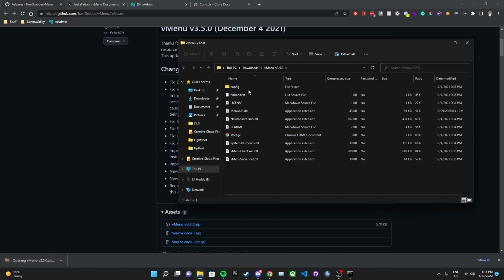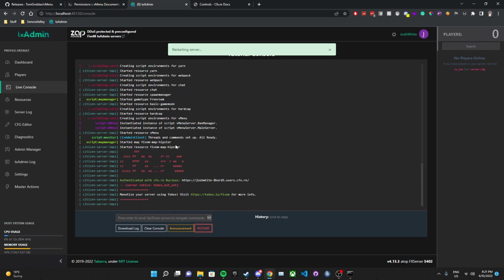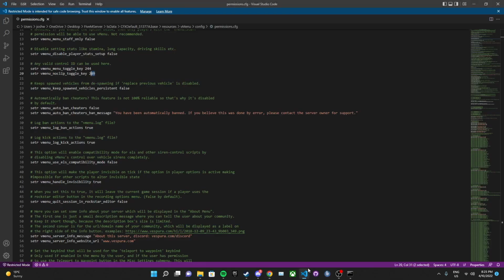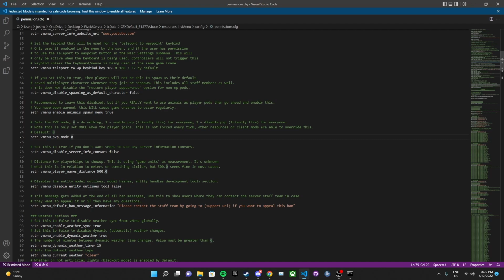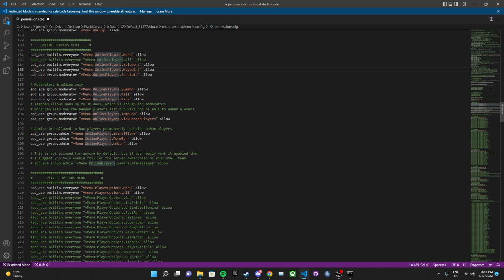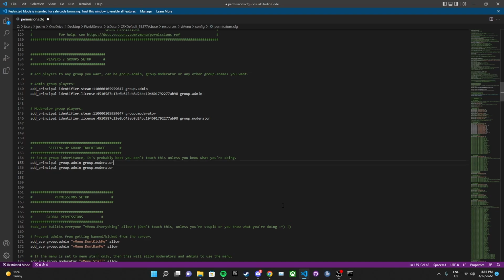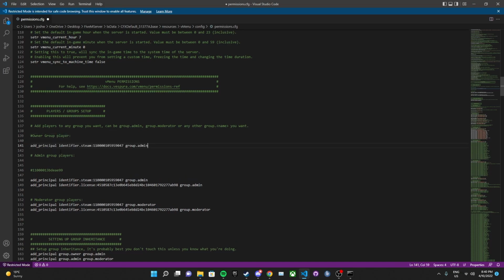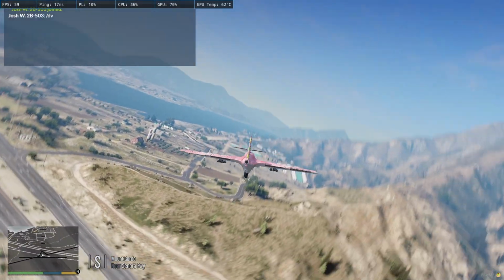How to setup and configure vMenu on FiveM! (2022)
This video is a tutorial on how to setup the vMenu trainer menu on FiveM!